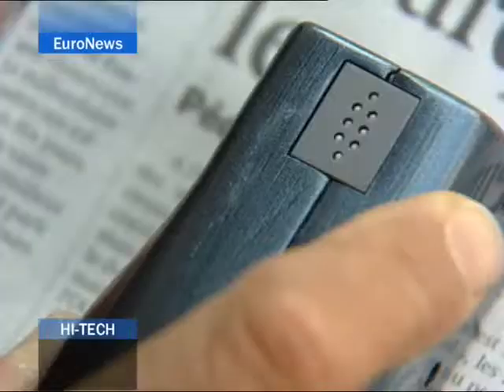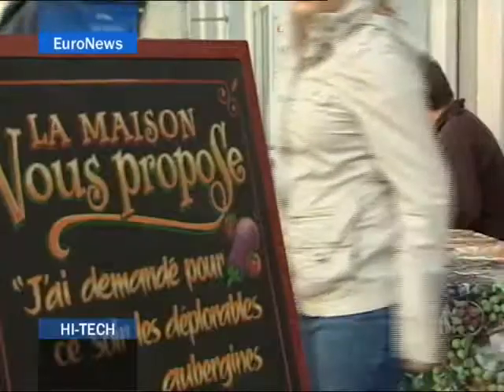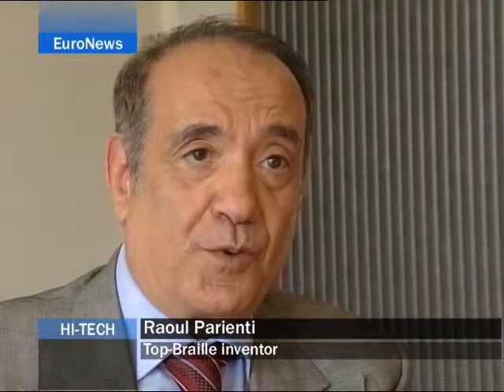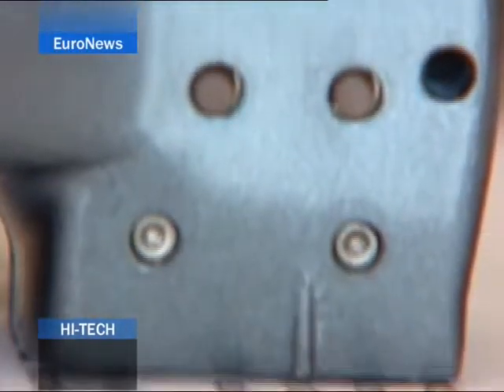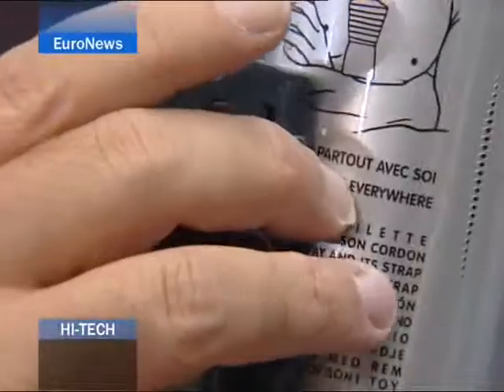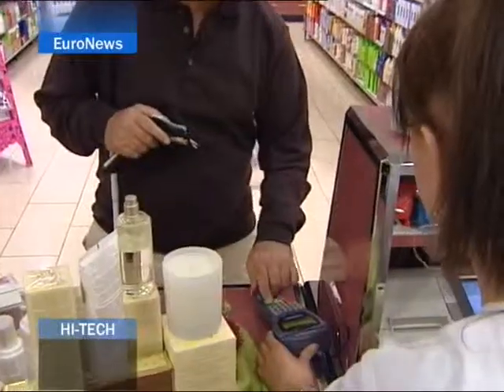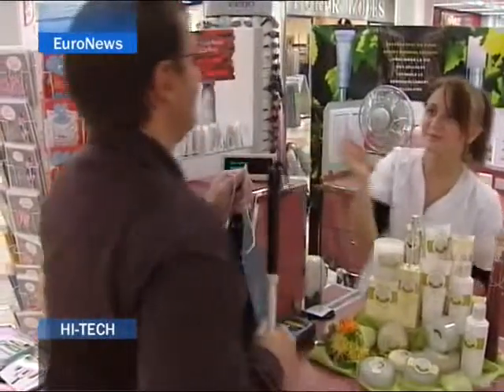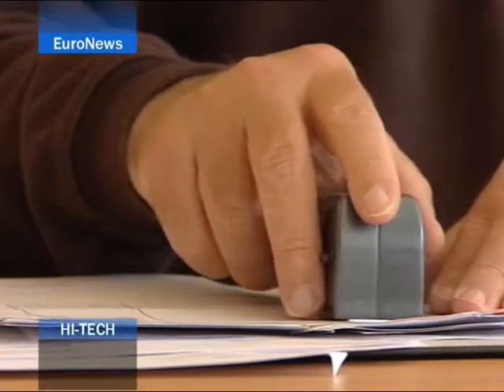Euronews-GB.wmv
TV News - Euronews GB